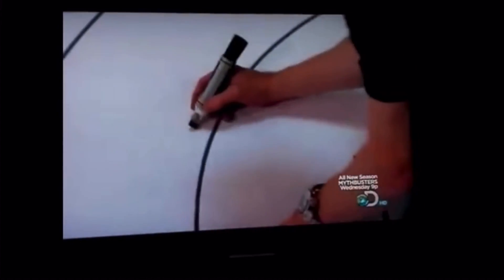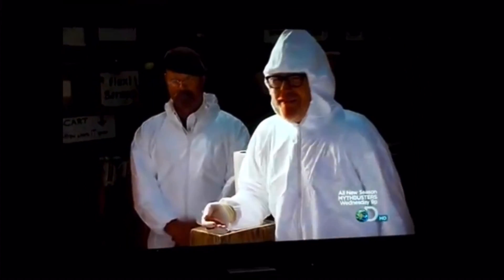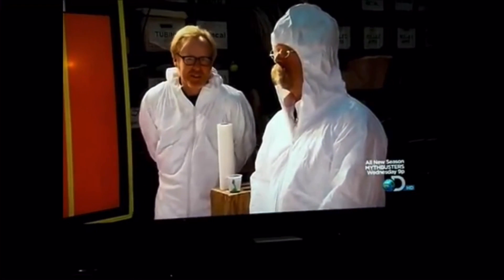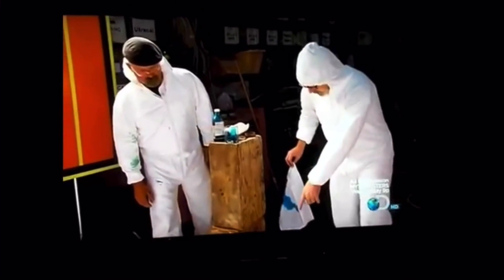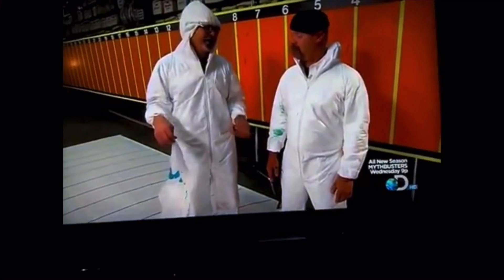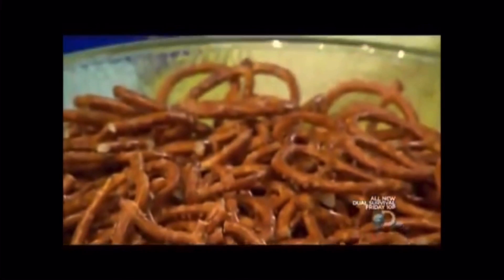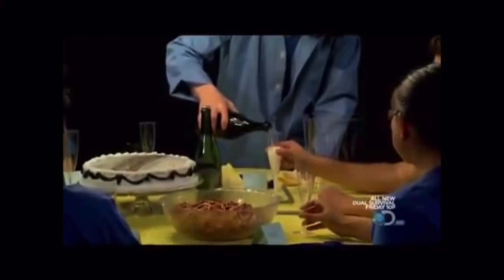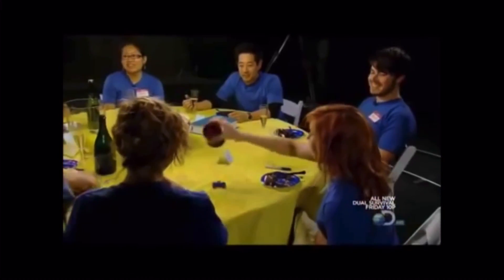Mythbusters Germ Compilation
If we don’t implement good hygiene practices, COVID-19 will become the worse pandemic the world has ever seen.
These videos were taken from random YouTube channels of the Mythbusters TV show. I don’t actually have any rights to this video and already have a copyright warning, but I just think this information is very relevant to what’s happening in the world right now! PREVENTION is our biggest ally. Stay safe, friends! ❤️❤️❤️